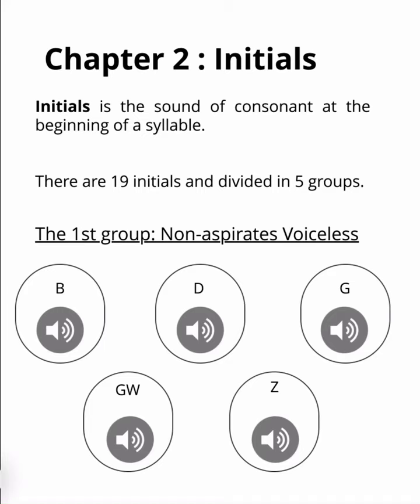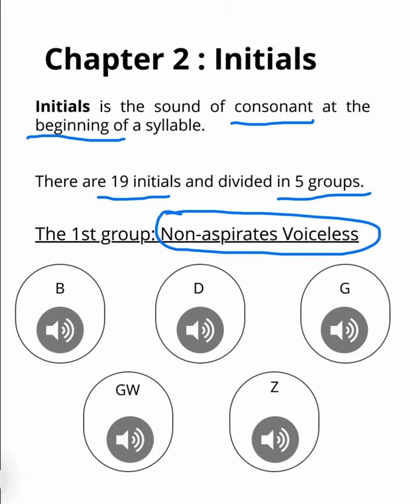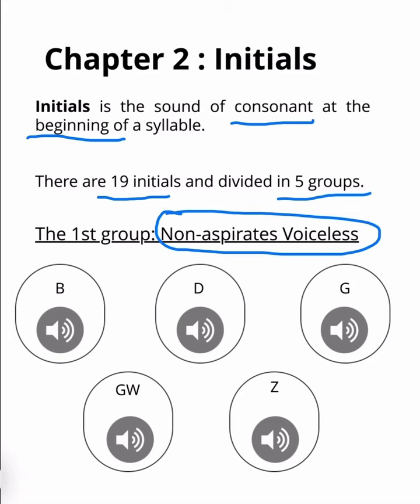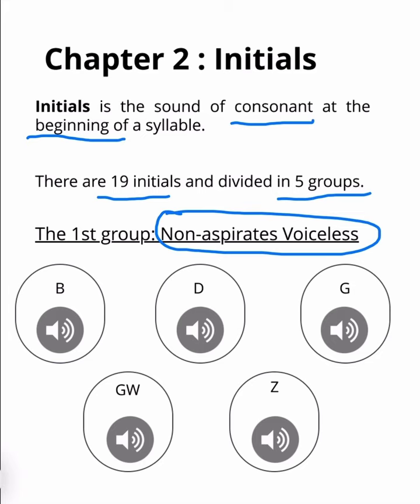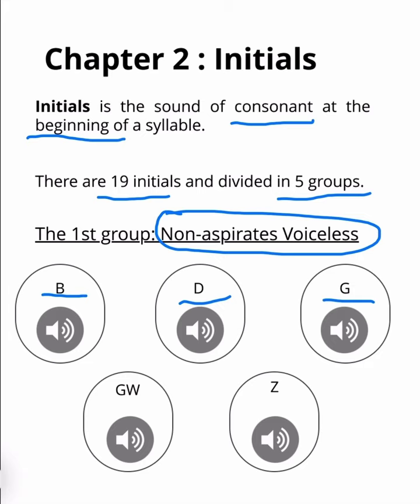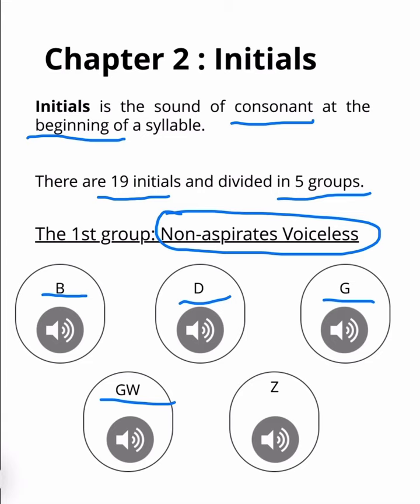[ Video Course ] Jyutping - Initials 1 (Level0)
Audio Ebook

Title ~ Cantonese: Jyutping

Level  0

About the book:
Learning Cantonese in easy way. There are 10 levels for beginners to learn Cantonese step by step with audios.

This one is about Jyutping. Jyutping is a phonic system for Cantonese. You are able to read a loud all vocabulary after you know Jyutping well.

Practise and record it. Upload to Flipgrid's Group (you will see the link in the book).

After that you will receive some feedback from native Cantonese teacher.

Price: $30

How to order:
1. Click this WhatsApp link, you can find the purchase details